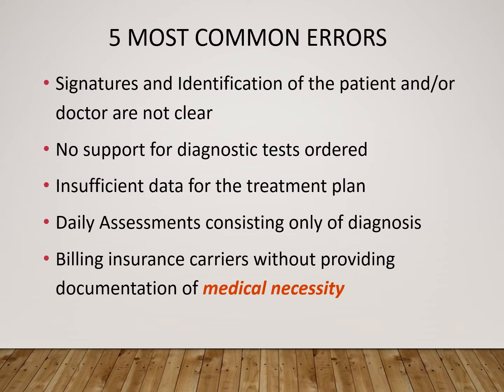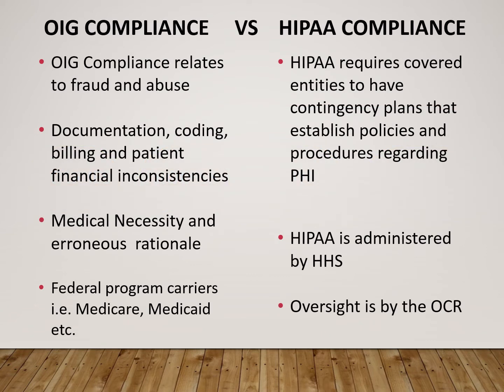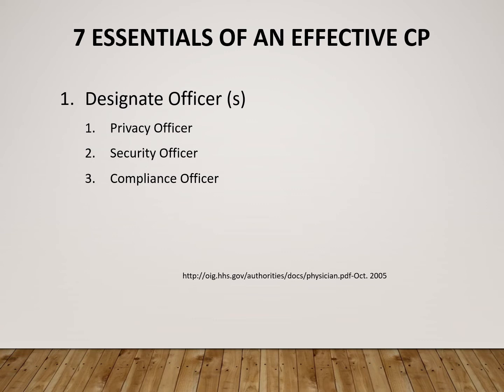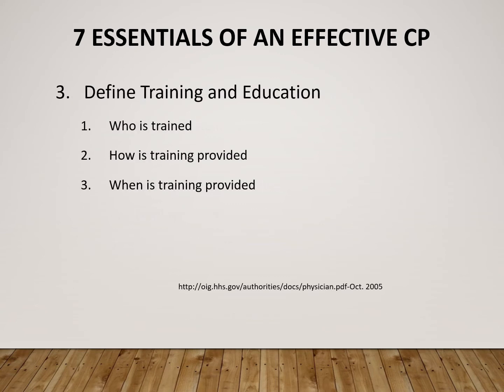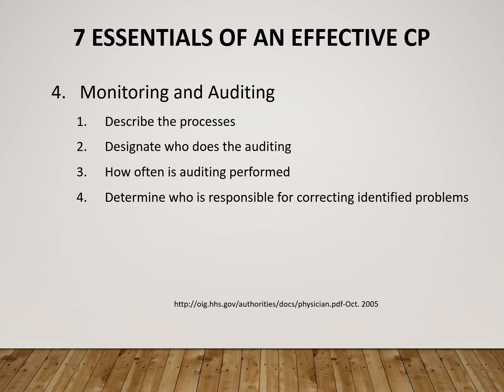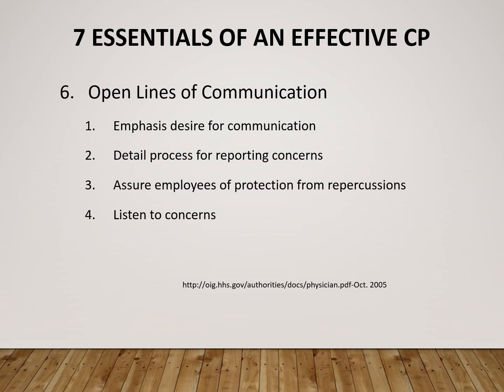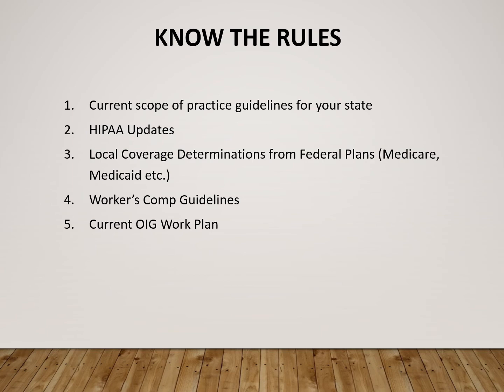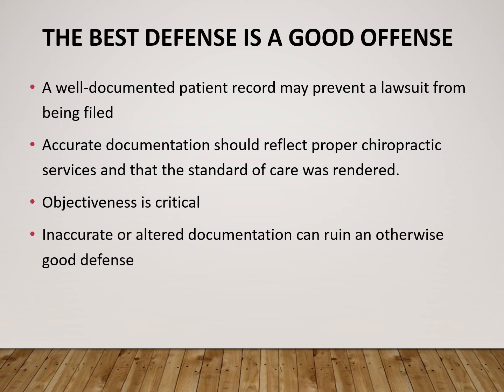Compliance Presentation for Business Management Class 2018 narrated